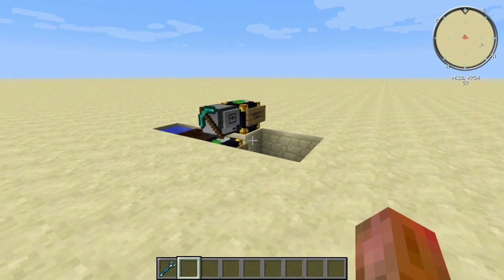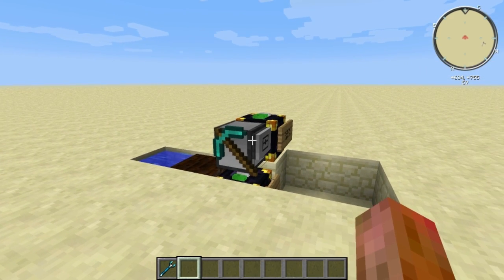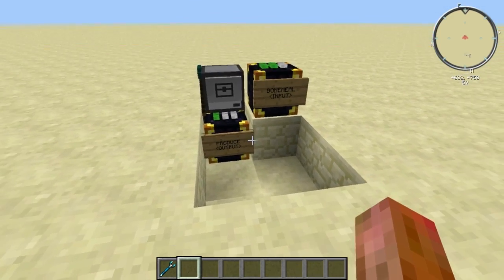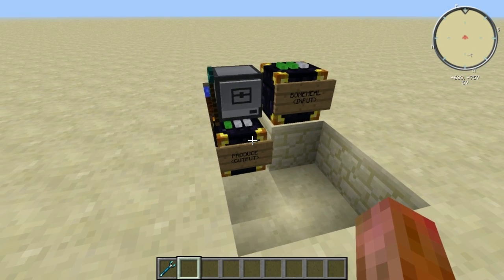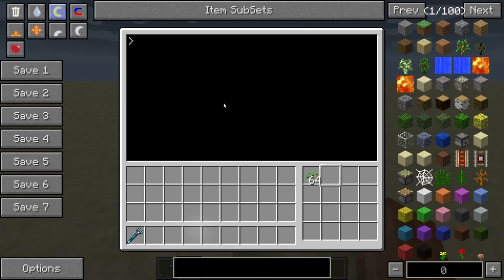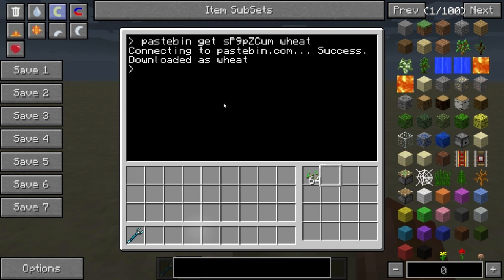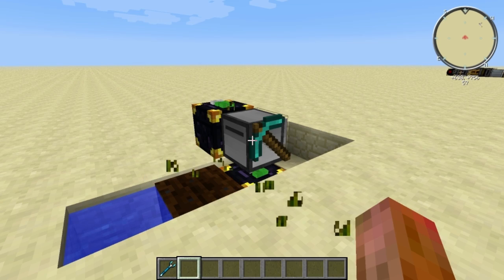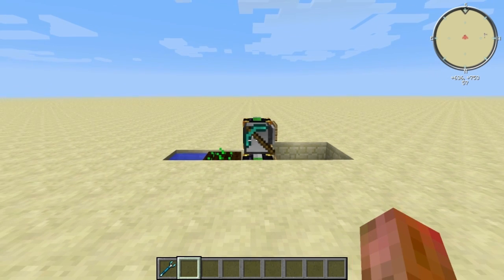[ComputerCraft] Turtle Wheat Farm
This turtle-script will allow you to make a super efficient turtle wheat farm! I use this to produce enormous amounts of Bio Fuel, while only supplying bonemeal!

[ Download ]
Ingame (Copy&Paste): pastebin get sP9pZCum wheat

[ Music ]
Approaching Nirvana - Low Pressure Zone

A special 'thank you' goes out to Approaching Nirvana, for letting me use their awesome tracks in my videos! Go check them out on the link above. :)